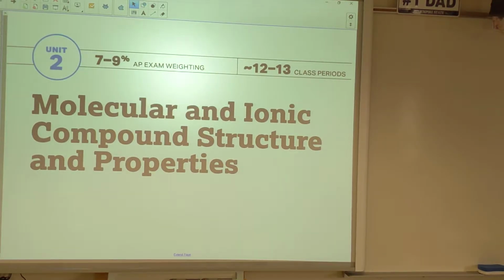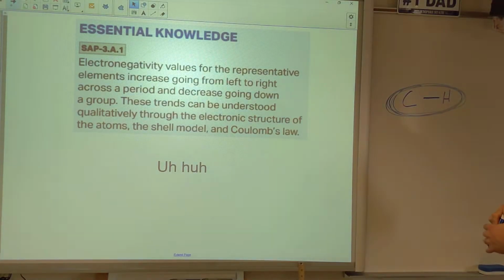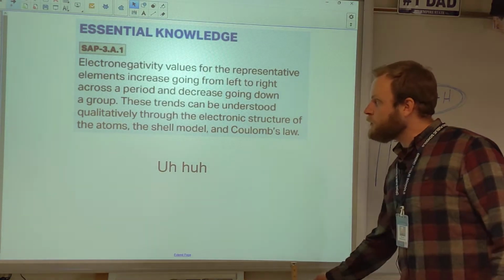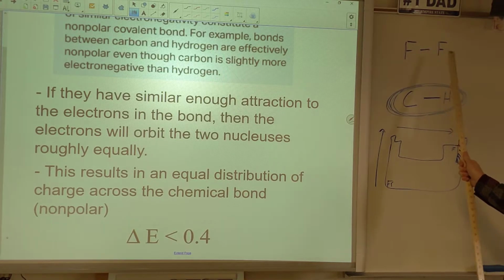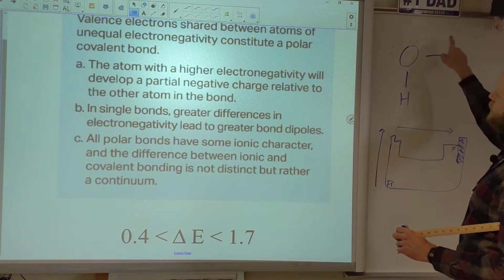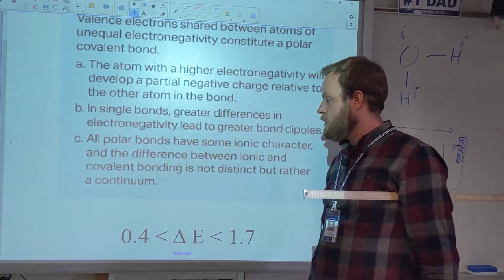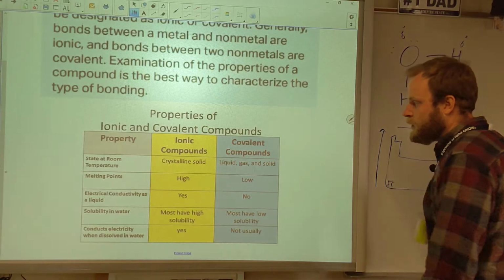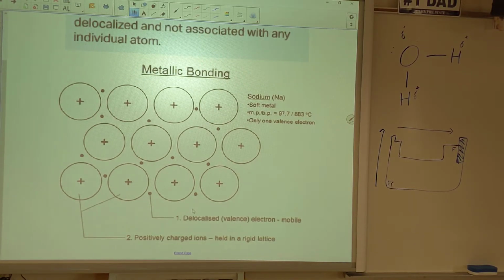AP Chemistry 2.1 - Types of Chemical Bonds